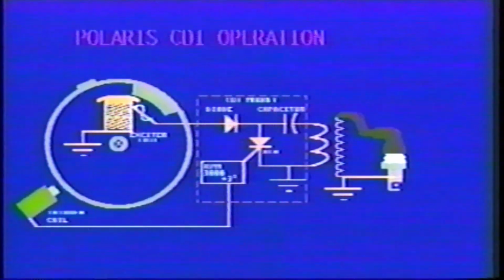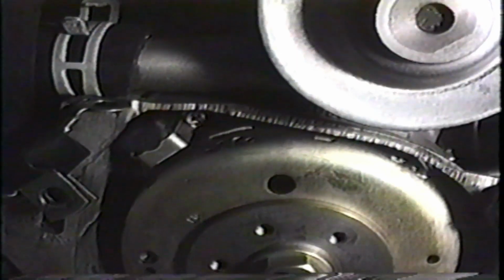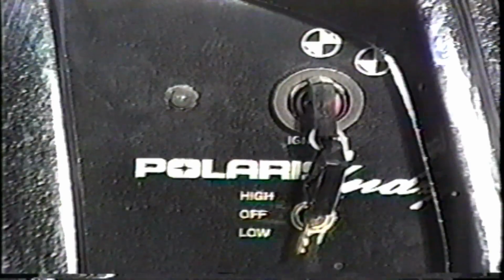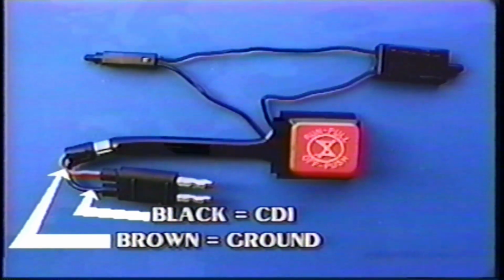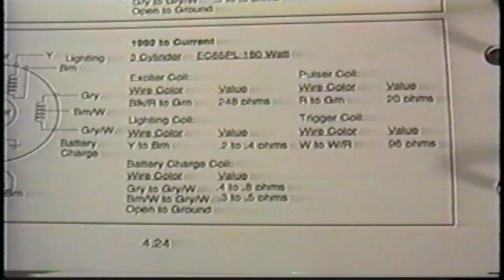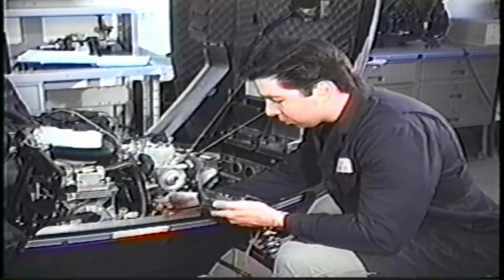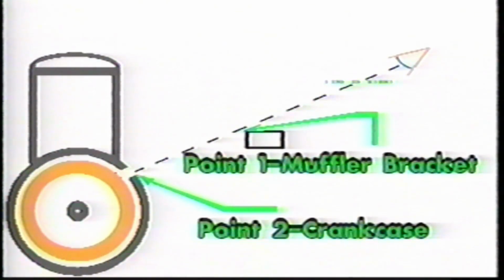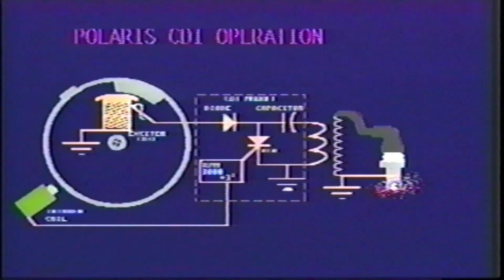Polaris Technical video, Ignition System Diagnostics, Snowmobile, ATV, and Watercraft. C 1996